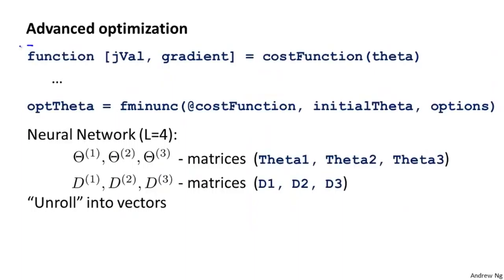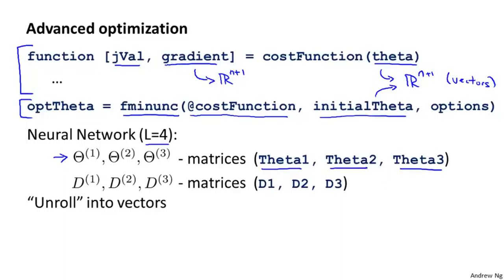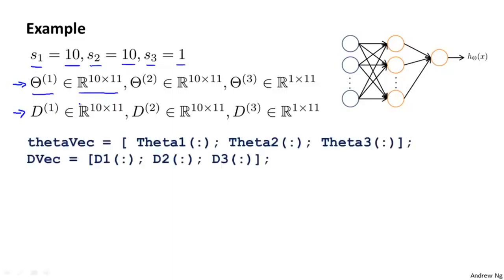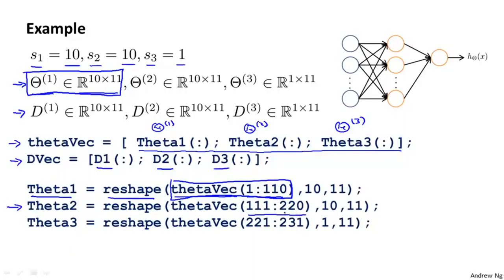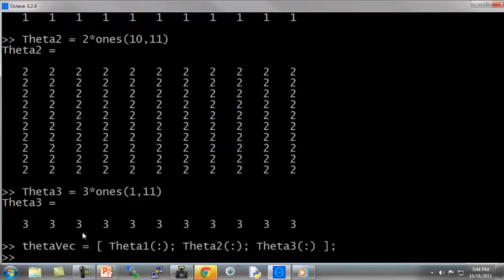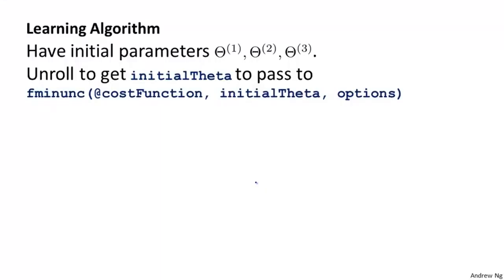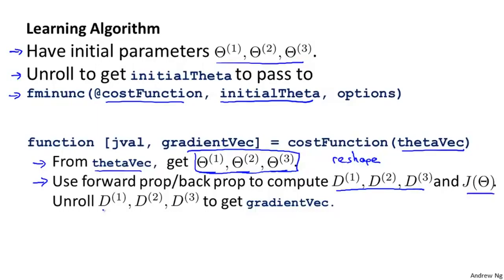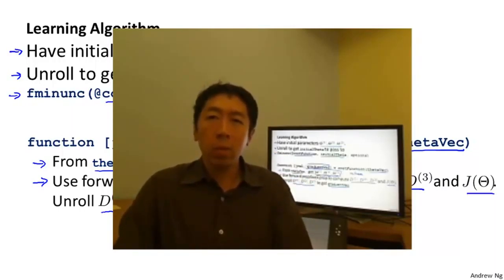Implementation Note Unrolling Parameters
Neural Networks: Learning

Backpropagation in Practice